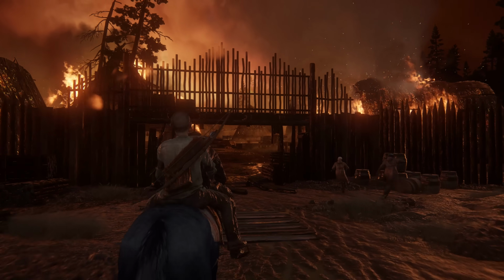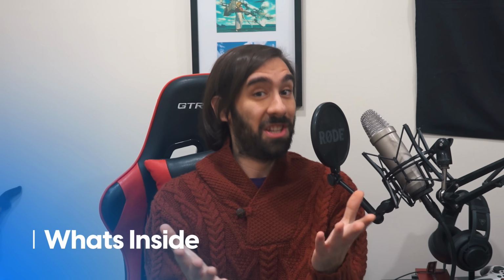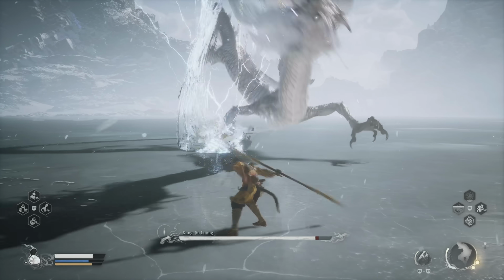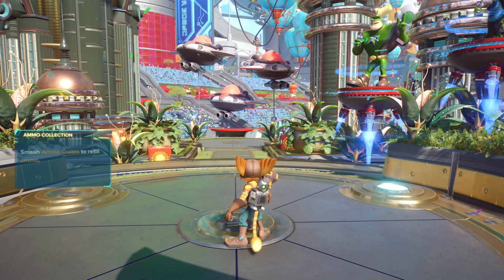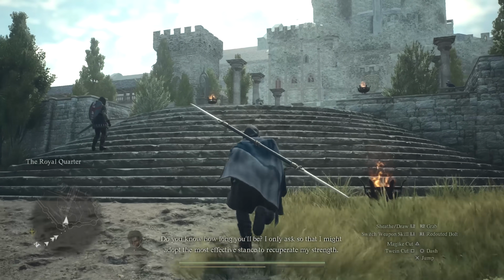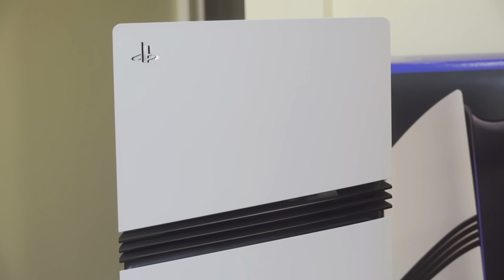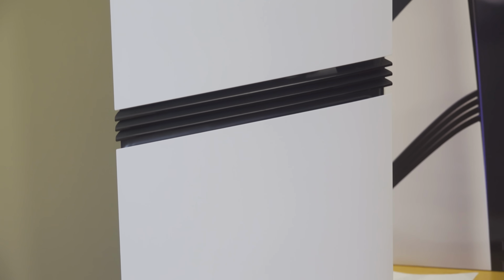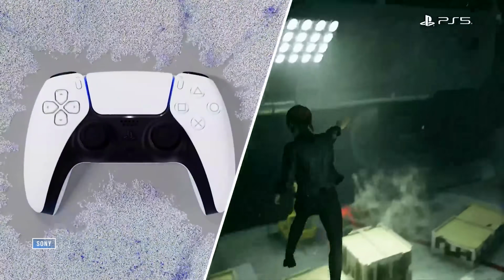PS5 Pro Review | Will You Notice a Difference?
In our PS5 Pro review, we explore whether Sony’s new console upgrade lives up to the hype. With its enhanced GPU, advanced ray tracing, and PlayStation Spectral Super Resolution (PSSR) for AI-driven upscaling, the PS5 Pro finally aims to deliver the 4K at 60 fps experience we’ve been waiting for. But does it justify the $700 price tag, or is it a minor upgrade for major bucks? We’ll dive into the console’s performance improvements, design adjustments, and real-world gaming impact to help you decide if it’s worth the upgrade. Here’s everything you need to know before you buy. Read our full PS5 Pro review

🛒 From Amazon
BECOME A DIGITAL TRENDS YOUTUBE MEMBER!

VIDEO CHAPTERS
0:00 Intro
1:15 What's New
1:55 Design
2:23 What's Inside
3:07 Performance
9:05 Final Thoughts